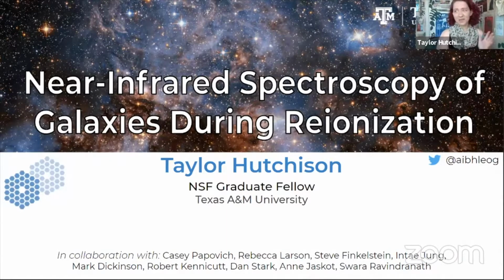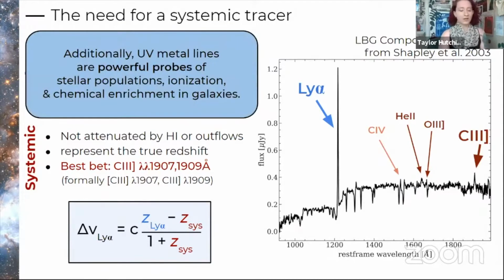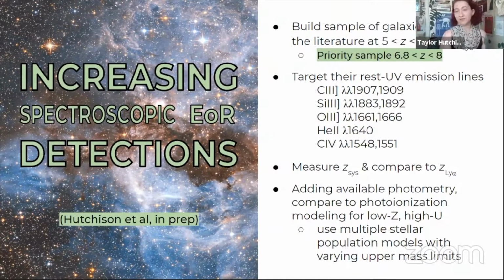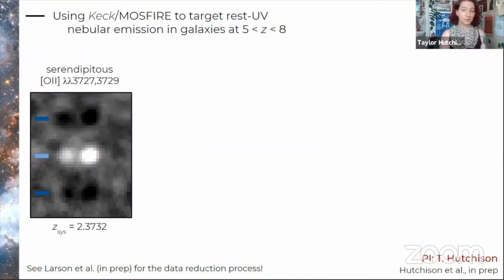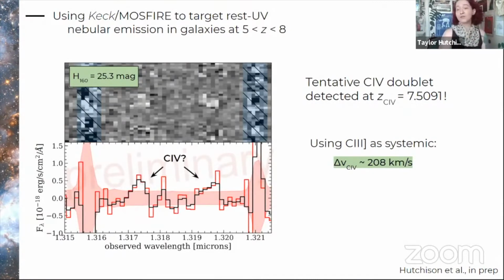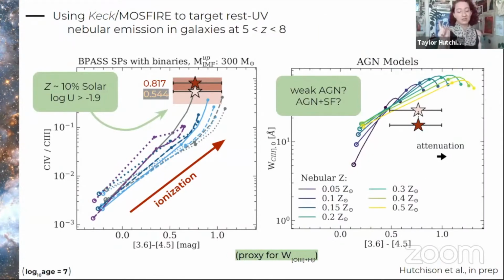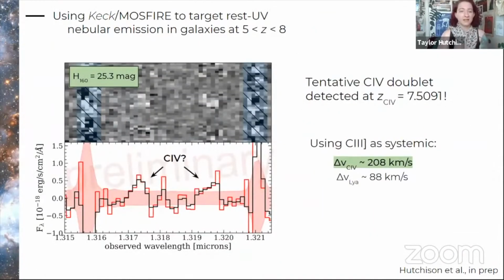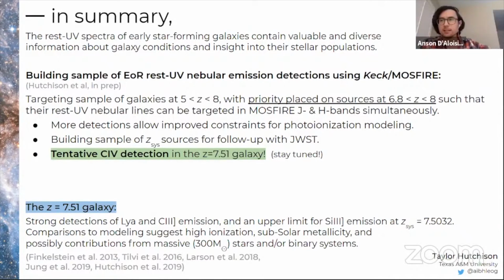SAZERAC 2021 | 2A | Taylor Hutchison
NIR Spectroscopy of Galaxies During Reionization

In the myriad of observational and theoretical studies surrounding the reionization era, one point becomes abundantly clear: we are still in the discovery phase of galaxies during this time. Our knowledge of galaxies during this epoch is still in its infancy, but what little we know hints that these galaxies emit copious UV radiation, powered by massive stars with low metal content and significant ionization. While the Lyman-alpha line is the UV gold standard for finding galaxies during this epoch, the resonant line is highly sensitive to neutral Hydrogen -- often pushing the redshift derived from this line hundreds of km/s redwards of the true redshift. However, the rest-UV spectra of galaxies contain a rich variety of nebular metal emission lines which can trace the systemic redshift of these distant sources, and contain highly valuable information about the massive stars and physical conditions in galaxies during this epoch. Such UV nebular lines are targetable at these redshifts, yet have been unexplored except in rare, individual cases. I will discuss an ongoing spectroscopic search for rest-UV nebular metal lines in reionization-era galaxies in the CANDELS fields, sharing preliminary results from the broader NIR spectroscopic program.